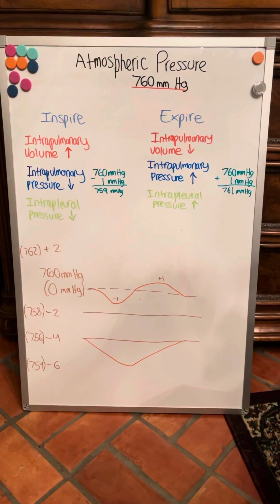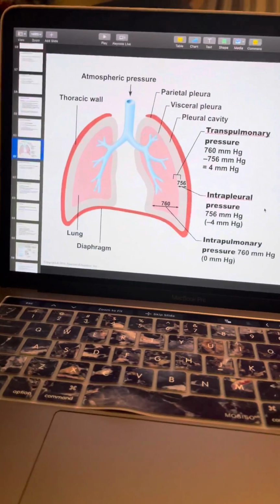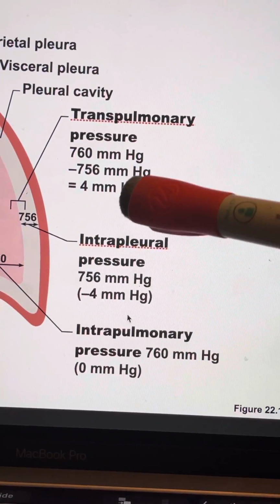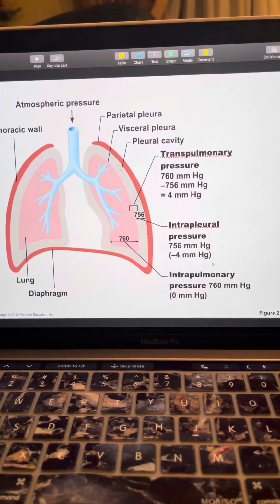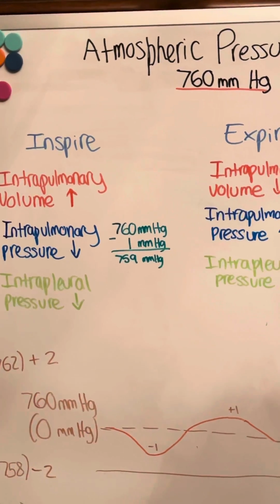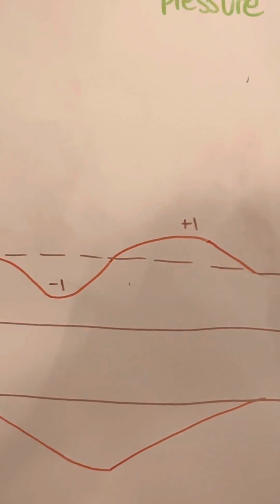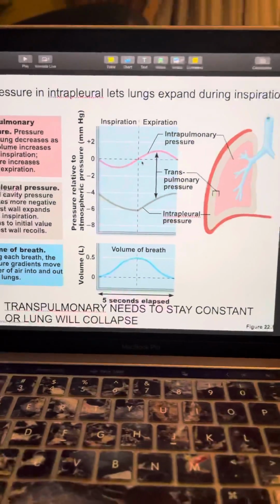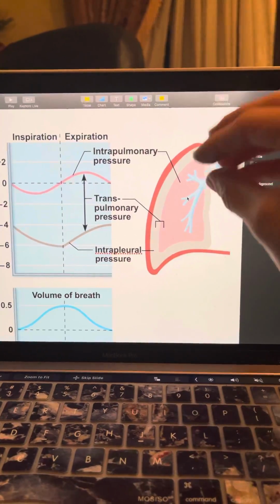Atomspheric Pressure, Intrapulmonary, Intrapleural, Transpulmonary Pressure